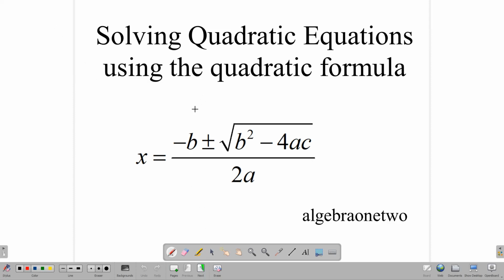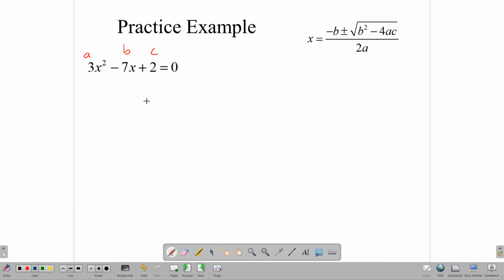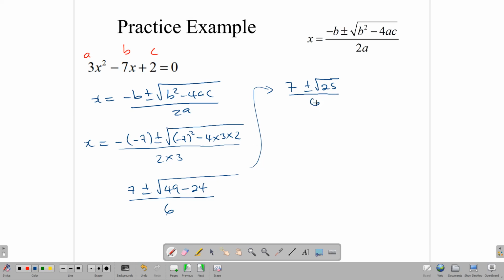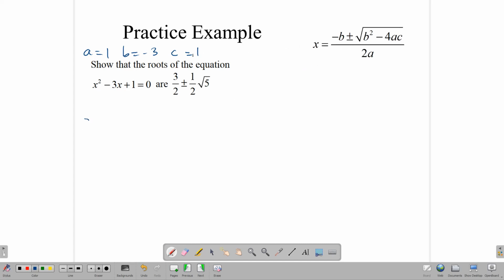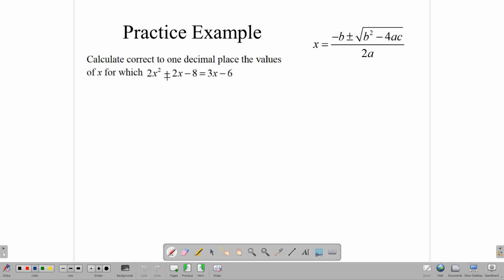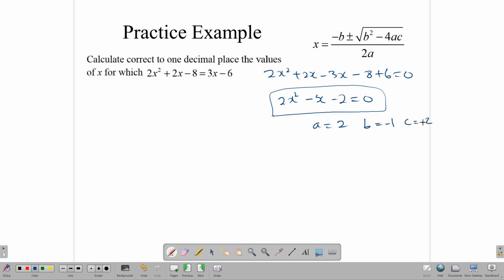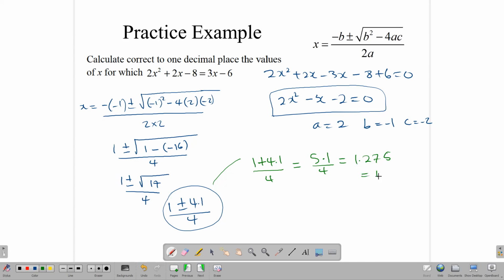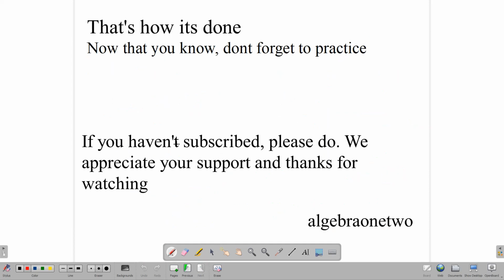Solving Quadratic equations with the quadratic formula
On this channel we explore Mathematics Topics in Algebra One, Algebra Two and Additional Mathematics